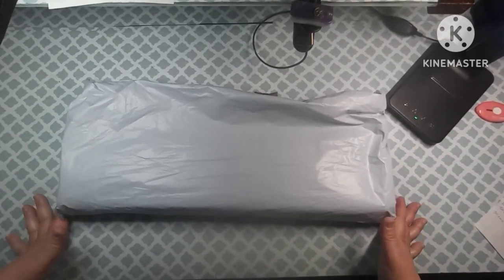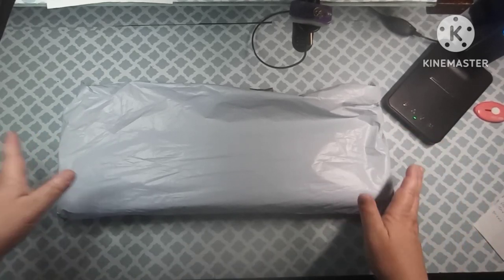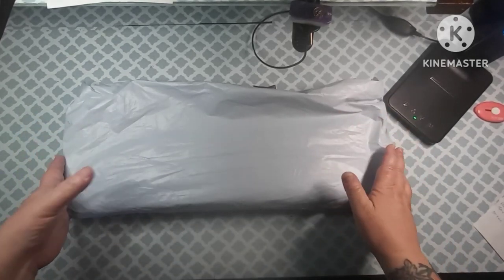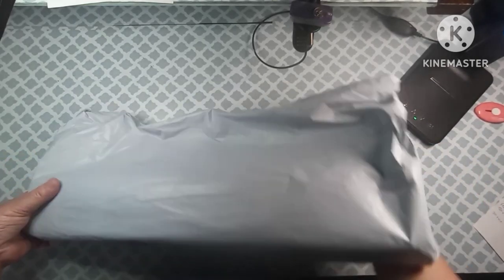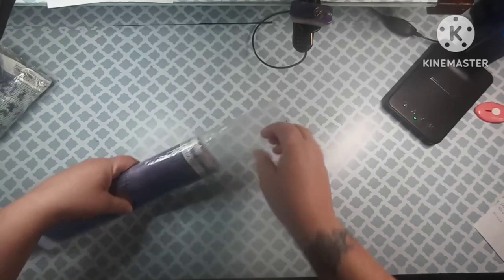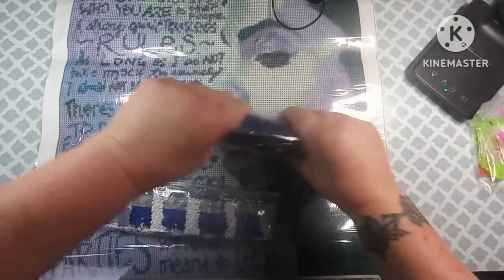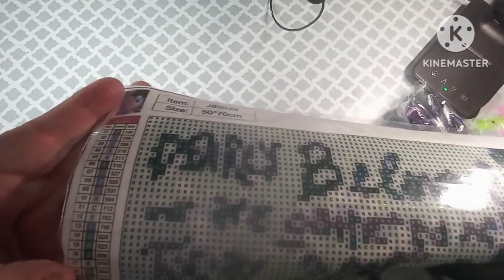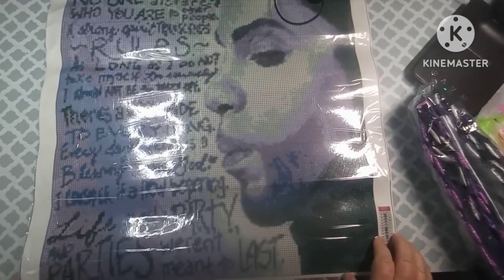Paintsomeway Unbagging! Love It 💜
Thank you Paintsomeway for sending me these items! I truly appreciate it!

scarlets_little_crafty_corner